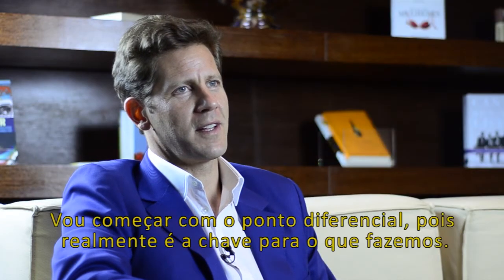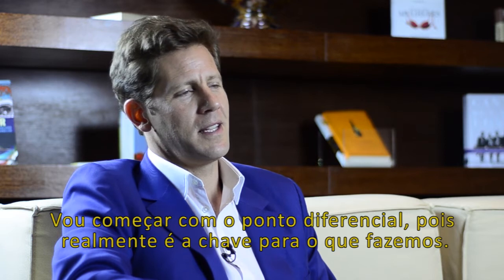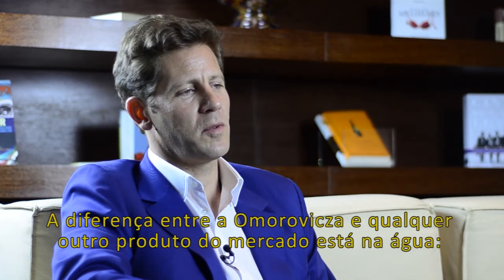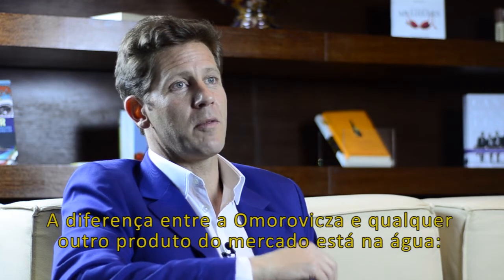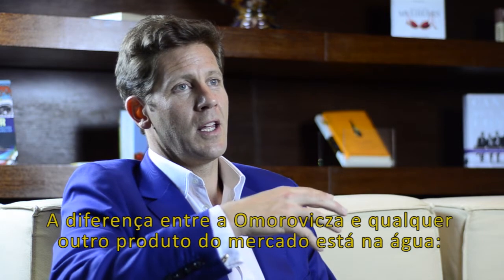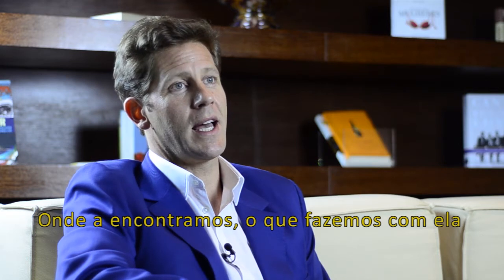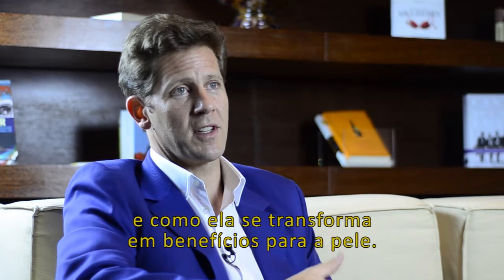Stephen Omorovicza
Stephen de Heinrich de Omorovicza, fundador da marca Omorovicza, comenta sobre a criação da marca, suas principais características e diferenciais. A apresentação foi feita no lançamento da marca Omorovicza no Brasil em 2014.